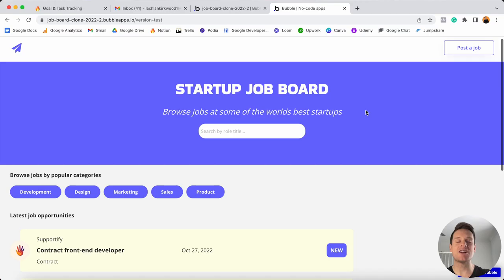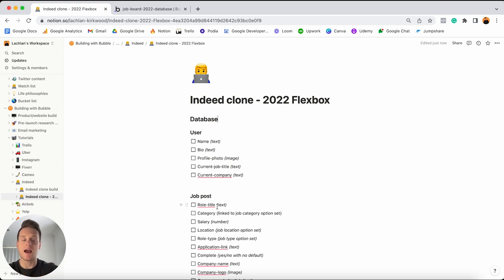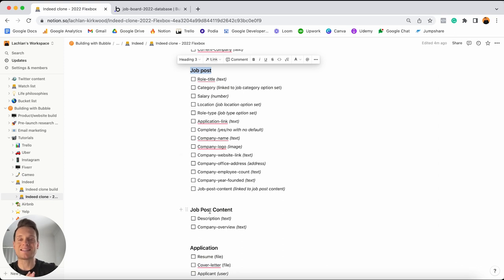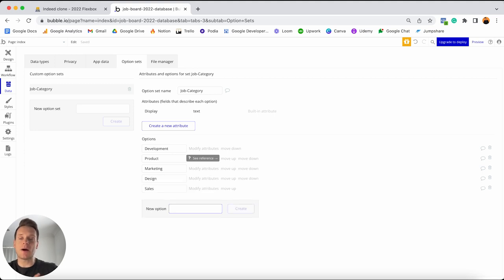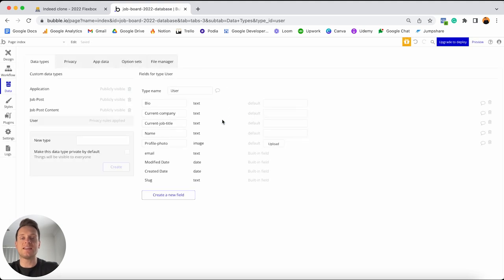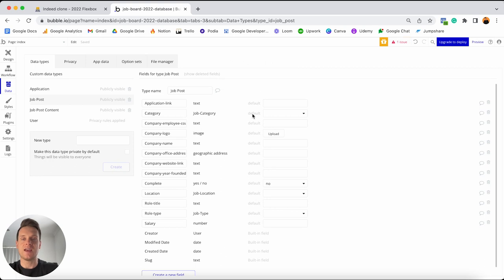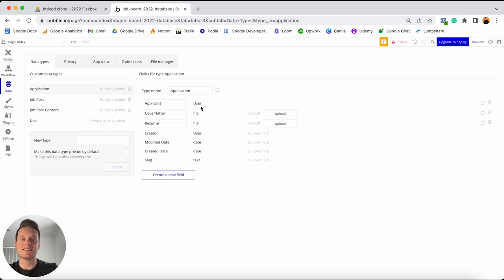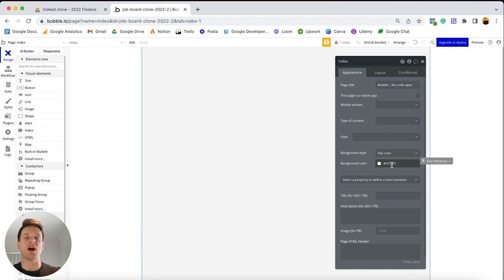How To Build A Job Board With No-Code Using Bubble (2024 Flexbox)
2024 UPDATE - INCLUDING FLEXBOX RESPONSIVE DESIGN

In this video, you’ll learn exactly how to build your own custom job board without writing a single line of code. Whether you’re looking to create a product like WeWorkRemotely, Indeed, RemoteOK, or LinkedIn Jobs - this course covers the step-by-step process of building a functional app that’s ready to launch.

Utilizing Bubble.io’s no-code platform, it explains the exact design and workflows you’ll need to replicate in order to bring your vision to life.

✍️ You can access the working Notion doc and create a duplicate from this template

Ready to save months having to build your app from scratch? If you'd like to uncover the full tutorial, you can purchase the complete course

1. Getting started with Bubble
2. Configuring your database
3. Designing the job board home page
4. Building the page navigation menu
5. Registering user accounts
6. Creating a user settings page
7. Posting a new job listing
8. Processing payments
9. Building a dashboard for companies to manage job ads
10. Reviewing job applicants
11. Editing an existing job listing
12. Deleting a job listing
13. Building a dynamic job page
14. Submitting job applications
15. Filtering job listings by categories
16. Building a custom search feature
17. Additional tips & insights

⏱ Timeline ⏱
00:00 - Job board clone product demo
03:11 - Setting up your job board database
34:27 - Designing the job board home page
1:40:00 - Building the page navigation menu
1:59:17 - Posting a job ad
3:20:40 - Additional insights